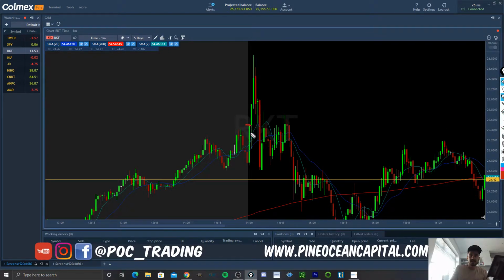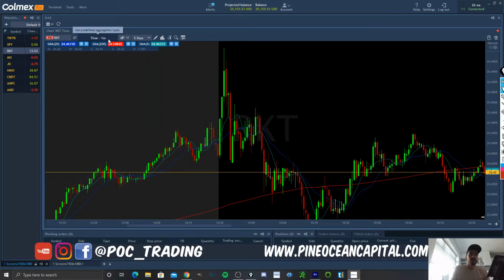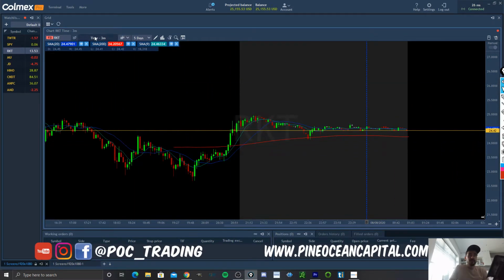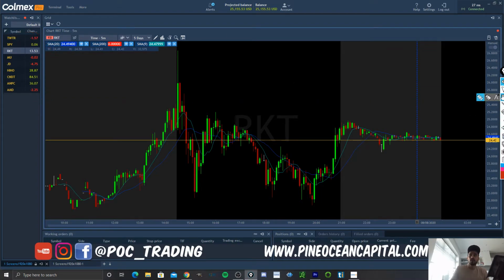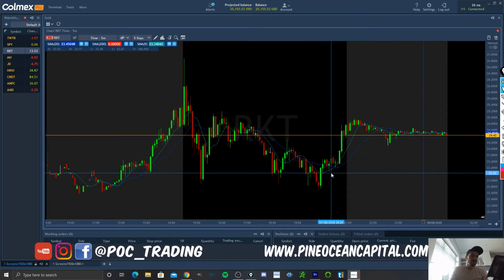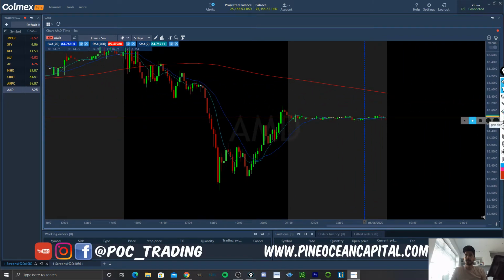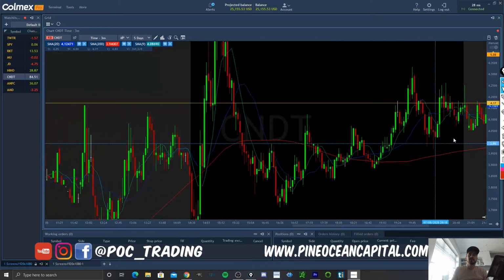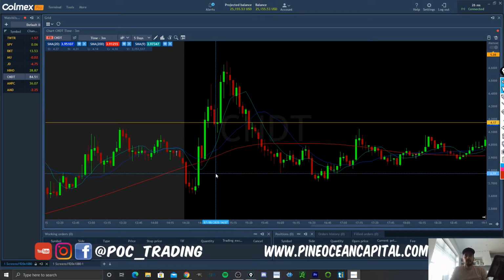How To Make $1 000 A Day Trading Stocks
In today's video i discuss how trade like a bank and have an edge over other traders using the supply and demand method. Day trading is not easy and requires a lot of time and patience, i am here to show you how you can improve your day trading success by applying this trading strategy.

For those who are interested in Trading & Investing, I encourage you to join Our Free Trading Group on Discord.

If you have any suggestions for future videos such as Day Trading, Investing, Stock Market, Please let me know.

Some of the links on this web page are affiliate links, meaning, at no additional cost to you, I may earn a commission if you click through and make a purchase and/or subscribe. Commissions earned will be used towards growing this channel.